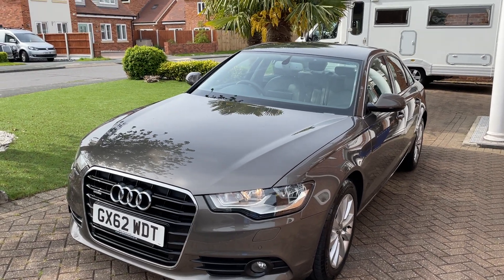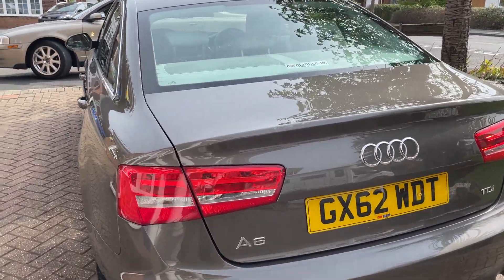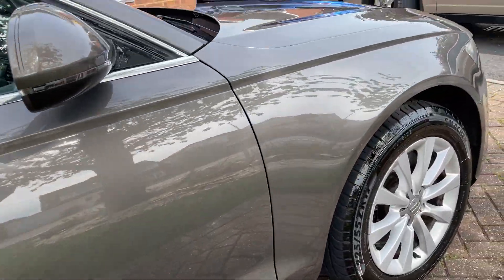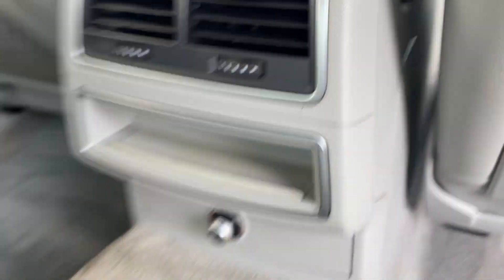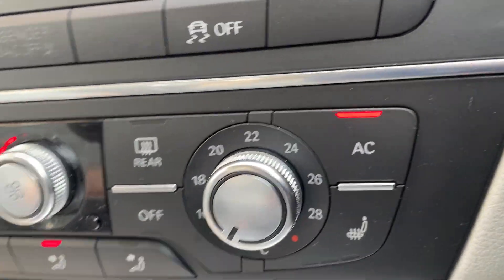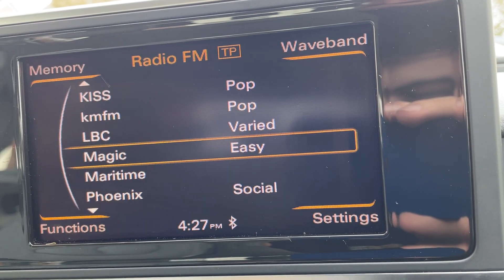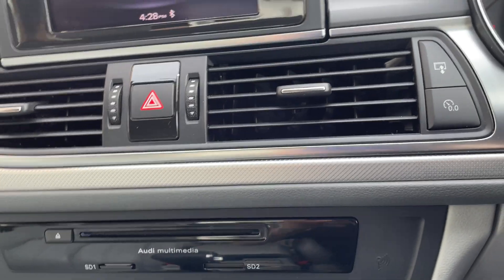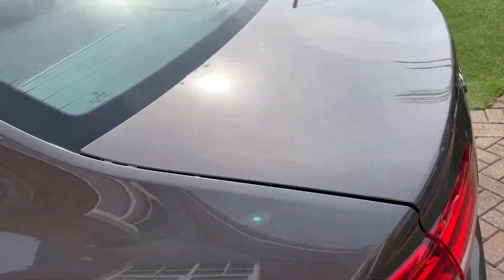Audi A6 Saloon 3.0 TDI SE S Tronic quattro 4dr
Just in and ready to go this stunning Audi A6 Saloon 3.0 TDI SE S Tronic quattro 4dr 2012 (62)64,000 miles Diesel Automatic Grey 2 owners Car inc fully heated leather seating, sat nav, cruise, dual climate control, auto lights, wipers - power windows and mirrors. x2 keys...Full Audi History and so much more.

We work with ALL finance companies, FINANCE THIS VEHICLE WHATEVER YOUR CIRCUMSTANCES Payless4acar is an Autotrader Finalist 2020 ‘Retailer Awards’ one of 21 finalists out of 13,500 retailers in the UK! …..We are open 7am until 10pm EVERY single day of the year! .Viewing is by appointment only. We can collect you from Basildon or Laindon train or bus stations or Southend or Stansted airports.
We can deliver any vehicle anywhere in the world at trade cost.
We clean all vehicles with sterilising products before each viewing.
We clean high contact points before and after every viewing…..
We provide hand sanitiser for both staff and customers.
Guaranteed competitively ‘Best Value’ UK price using Autotrader ‘Retail Check’.
All paperwork including V5 to hand & ready to go including your sales invoice.
We tax the car with you as you collect if you would like us to.
We help with drive away insurance.
NO ADMIN CHARGES - NO OTHER FEES
You get a FREE 1 year warranty (extendable up to 2 years).
You get a FREE 1 year MOT.
You get a FREE 1 year AA policy.
You get a FREE valet prior to collection.
You get a FREE HPI report on the vehicle (detailing every aspect of the vehicles past!).
We are 5* Autotrader review verified, check our Autotrader verified reviews now!.
Reserve this car today on the phone with a £100 deposit, we 100% refund you in full as you arrive to view .